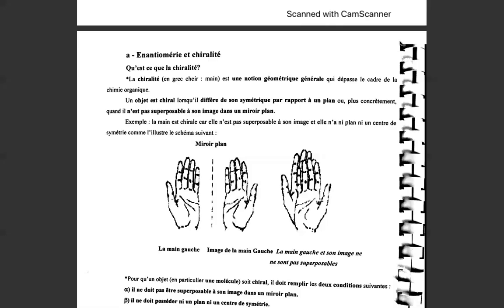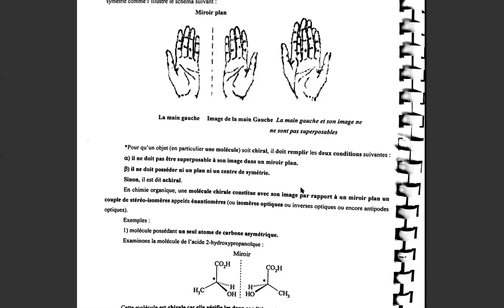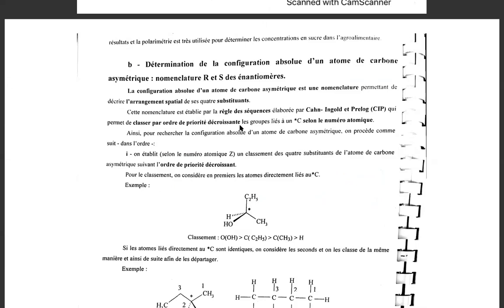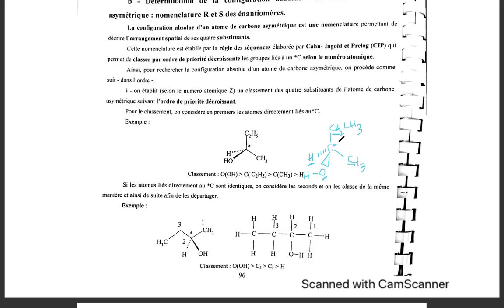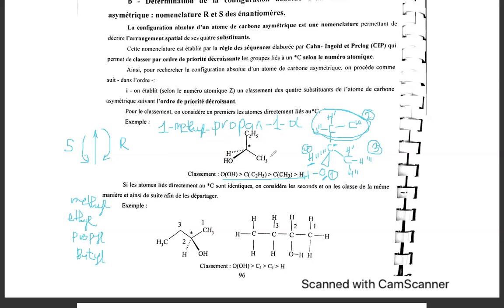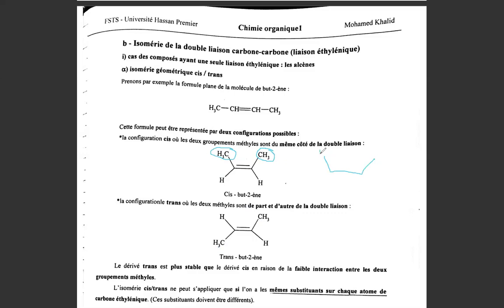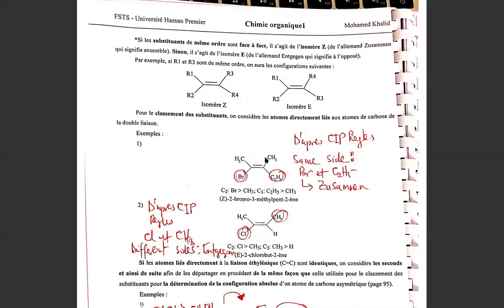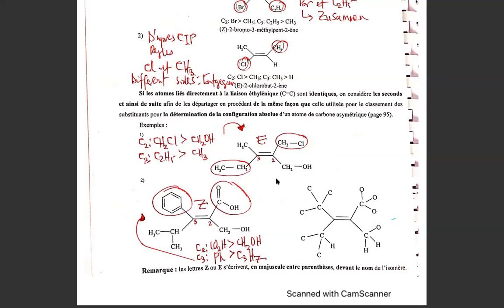CHIMIE ORGANIQUE || ENATIOMÈRE ET CHIRALITÉ